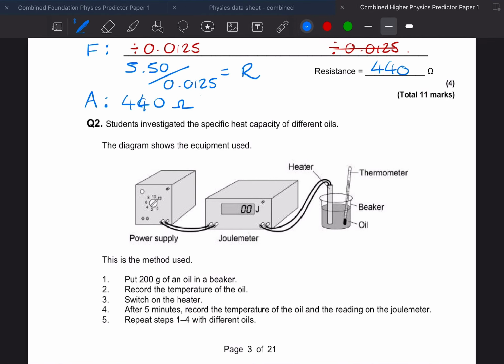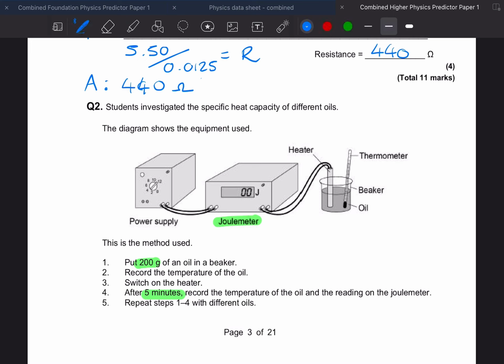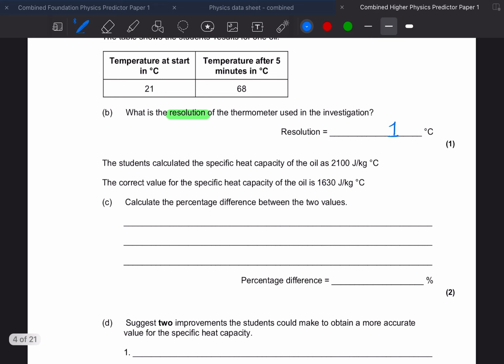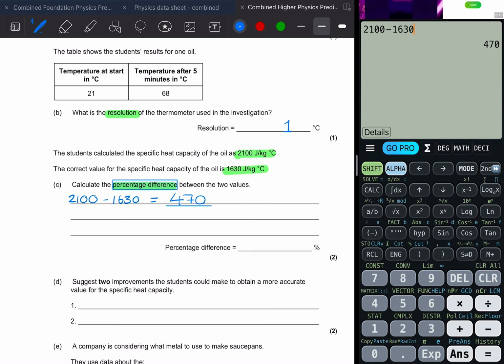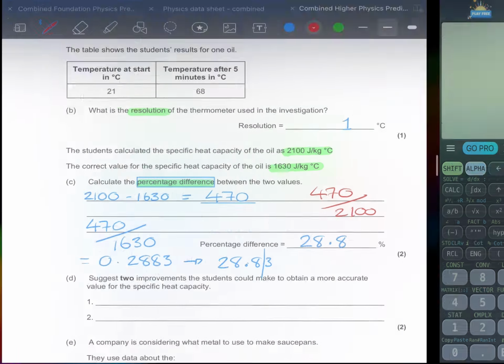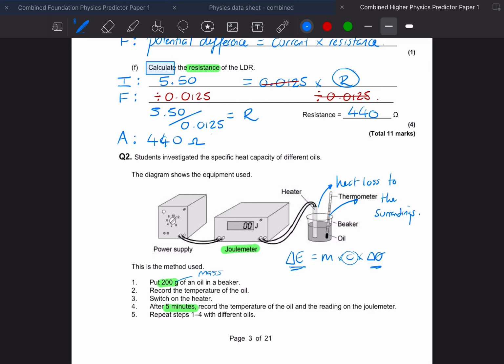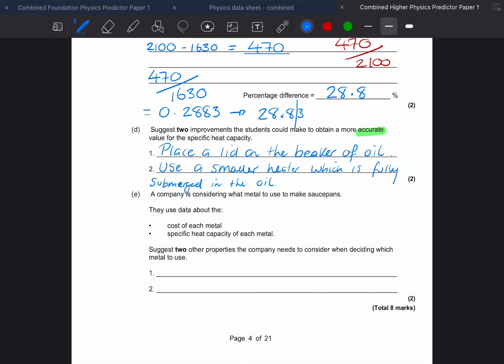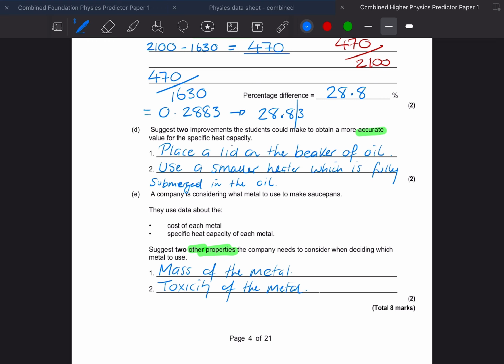Q2 (Specific heat capacity practical) GCSE Combined Science (Physics) predicted exam 2022 AQA (H)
Walkthrough of how to answer questions about the specific heat capacity required practical.  There is also a tricky question calculating percentage difference.